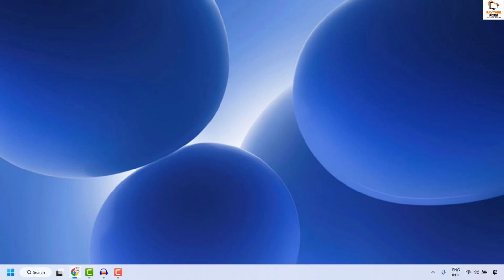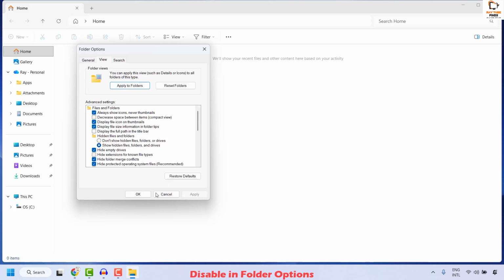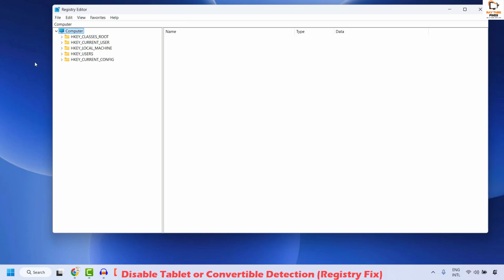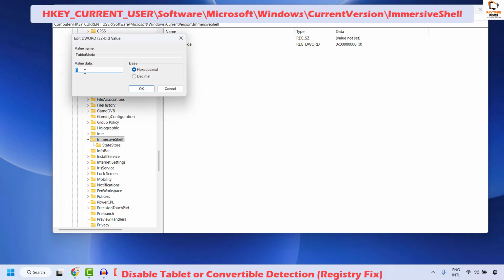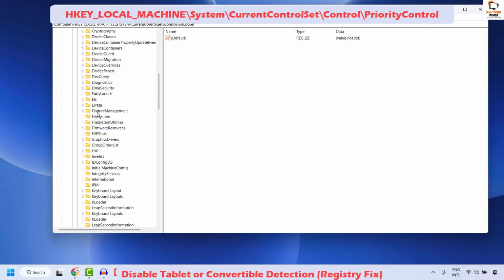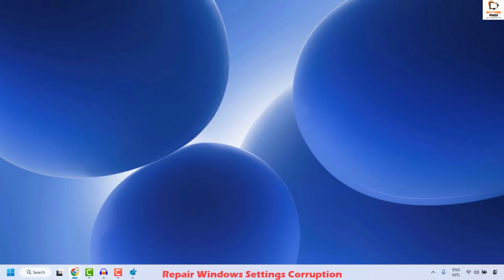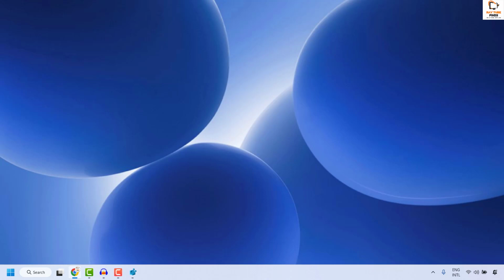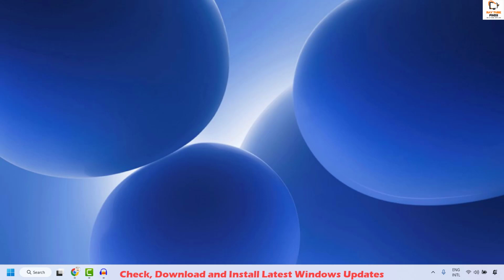Fix Cant Disable Item Checkboxes in Windows 11 File Explorer Checkbox Problem Solved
If you can’t disable item checkboxes in Windows 11 File Explorer, the issue usually stems from stuck configuration settings or device mode confusion (tablet vs. desktop). Here’s how to permanently fix the problem.

Click View → Show → Item check boxes and make sure it’s unchecked.​

If checkboxes remain, continue with the advanced fixes below.

Advanced Fix 1: Disable in Folder Options
In File Explorer, click the three-dot menu (⋯) on the toolbar.

Choose Options → View tab.

Uncheck Use check boxes to select items.​

Click Apply → OK, then restart File Explorer.

Advanced Fix 2: Disable Tablet or Convertible Detection (Registry Fix)
If the checkboxes refuse to disappear, Windows may think your system is a tablet or 2-in-1 device.

Press Win + R, type regedit, and press Enter.

Navigate to:

HKEY_CURRENT_USER\Software\Microsoft\Windows\CurrentVersion\ImmersiveShell

Create or modify a DWORD (32-bit) named TabletMode and set its value to 0.

HKEY_LOCAL_MACHINE\System\CurrentControlSet\Control\PriorityControl

Create DWORD (32-bit) entry ConvertibilityEnabled with a value of 0.

Close Registry Editor and reboot.​

Advanced Fix 3: Repair Windows Settings Corruption
If it’s an account-specific glitch:

Run these commands one by one:

text
sfc /scannow
If only one user account is affected, create a new user profile and migrate your files.​

Optional Fix: Reset Folder Options
If all else fails:

Open File Explorer → ⋯ → Options → View tab, then click Restore Defaults and Reset Folders

Applies to:
disable item checkboxes Windows 11
can’t uncheck item checkboxes Windows 11
File Explorer checkbox issue Windows 11
remove checkboxes from icons Windows 11
fix File Explorer checkboxes problem
how to remove checkboxes from desktop icons Windows 11​
unable to disable item checkboxes in File Explorer​
File Explorer always showing checkboxes Windows 11​
registry fix for item checkboxes Windows 11​​
use check boxes to select items Windows 11 setting​
Windows 11 tablet mode keeps enabling checkboxes​
Windows 11 checkbox selection won’t turn off​
Windows 11 tips and tricks
file explorer customization
Windows 11 bug fix
Windows registry tweak
disable item selection feature
remove check boxes from files
How to Fix Can’t Disable Item Checkboxes in Windows 11
Windows 11 Checkbox Selection Problem Solved (File Explorer Fix)
Remove Annoying Checkboxes from Windows 11 File Explorer
Fix Windows 11 File Explorer Checkbox Glitch (2025 Guide)